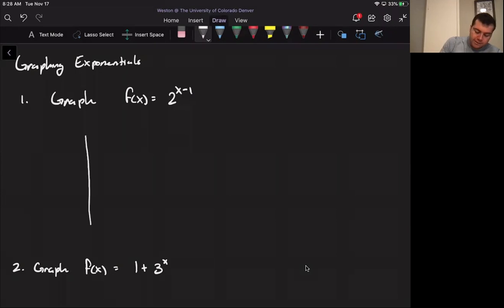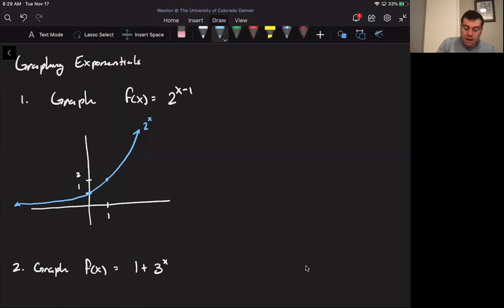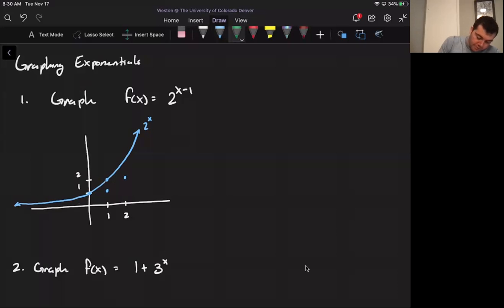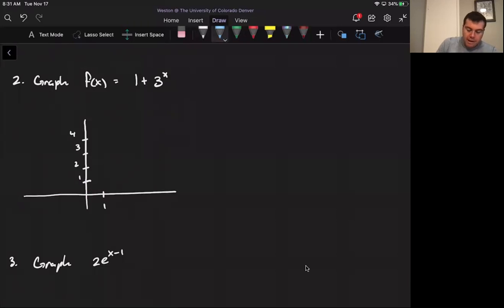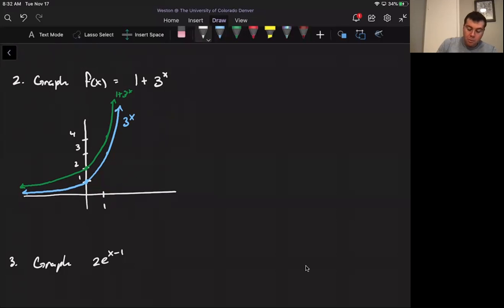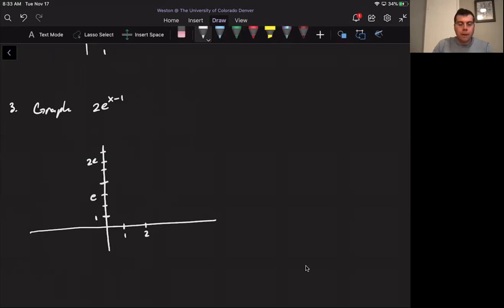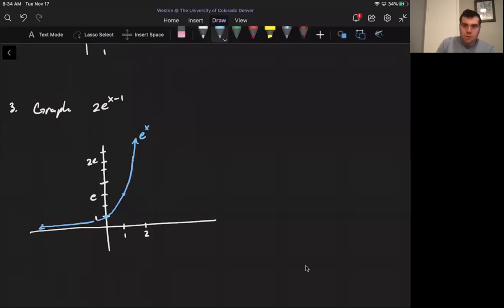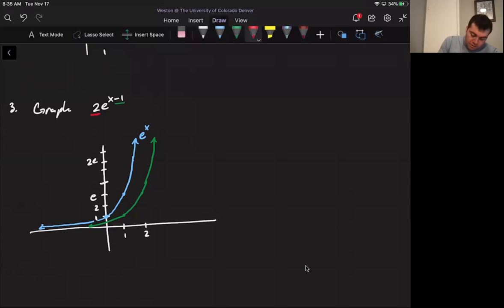Graphing Exponential Examples